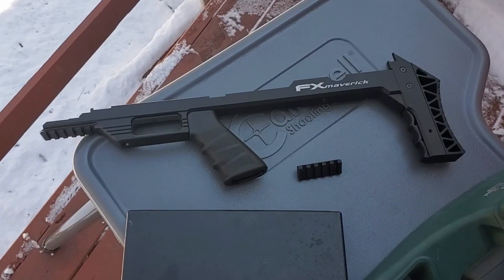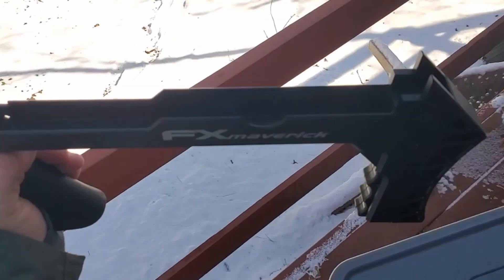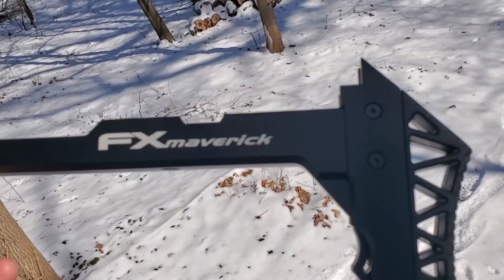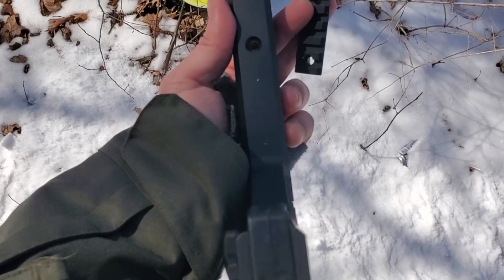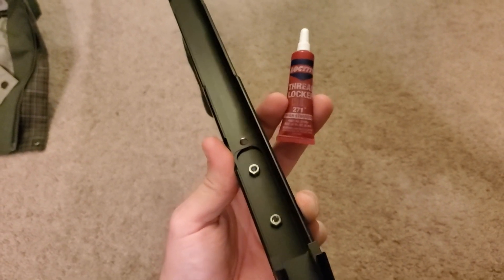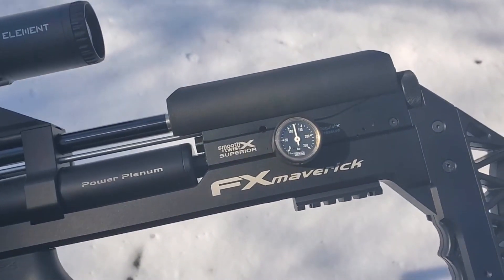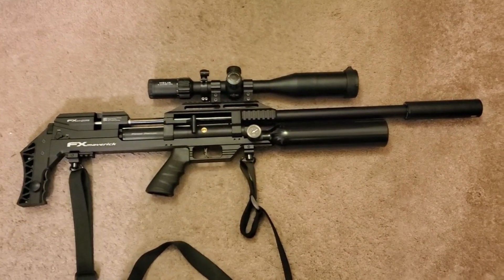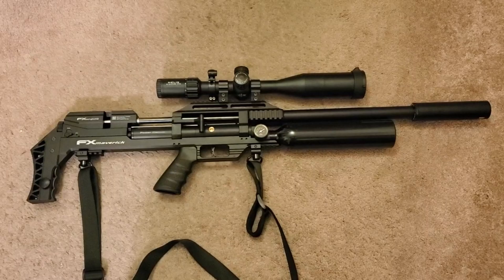FX Maverick Rear Picatinny Rail Mod - Add a sling to your Maverick on the factory chassis!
I'm not gonna lie, this is a pretty cash money mod. that costs almost nothing.
REALLY Nice Magpul sling:

Reasonably functional budget sling:

Cheap picatinny rail sections that should work:

Picatinny QD Sling Mounts: